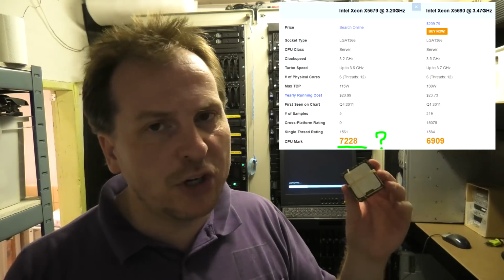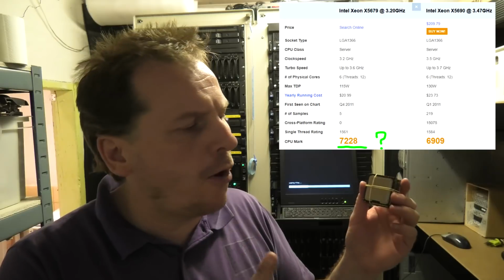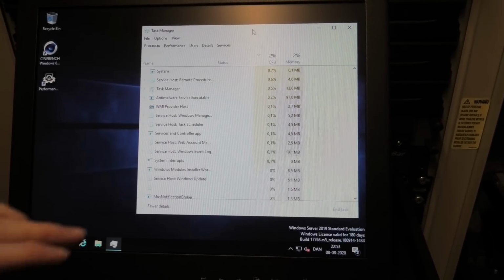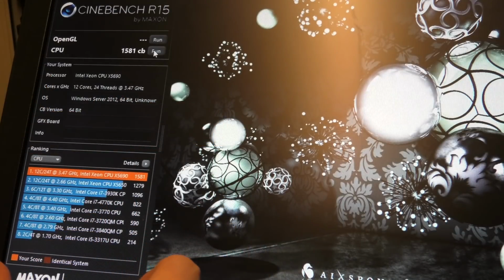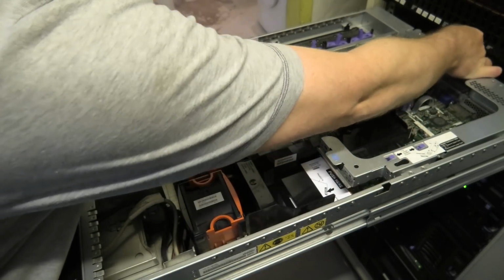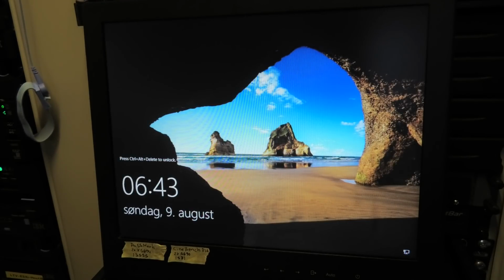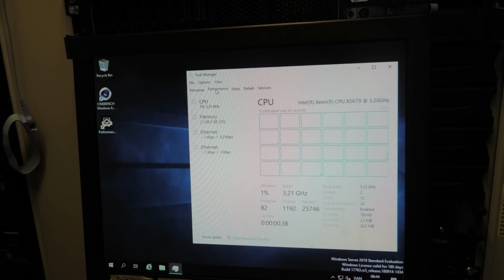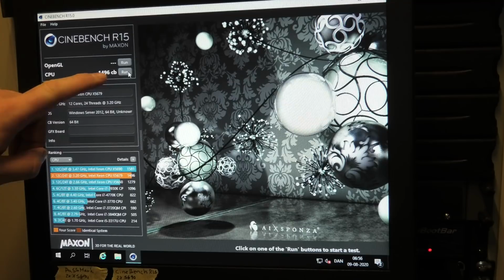Intel Xeon x5679 CPU's are not listed, So I Bought 5 - 988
For some reason Intel has made some CPU´s, that existests, but they do not show them in there list of CPU's ?? The Intel Xeon X5679 is one of those,, and there is not that many of them for sale. I found 5,, and just bought all of them!

So in this video I compare it to the fastest xeon 5600 series CPU,, The x5690.

Link US - Intel Xeon x5690
Link UK - Intel Xeon x5679
Link UK - Intel Xeon x5690